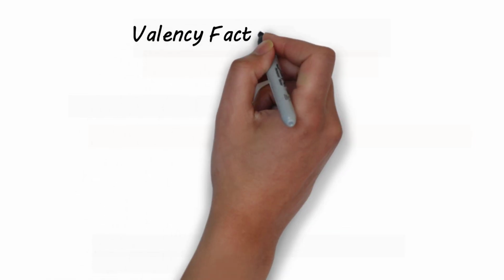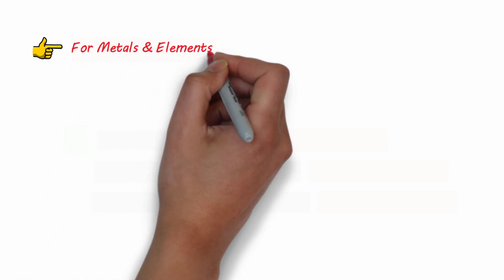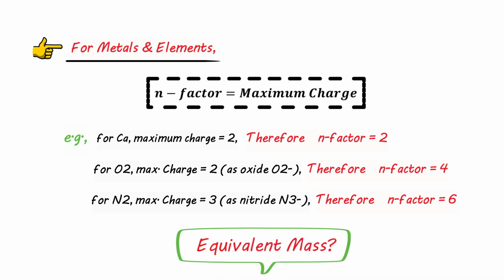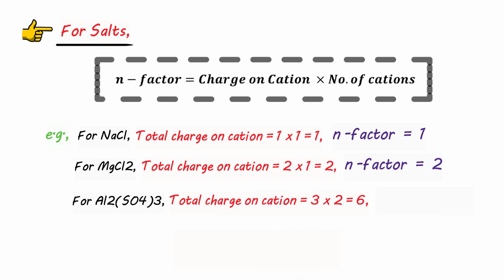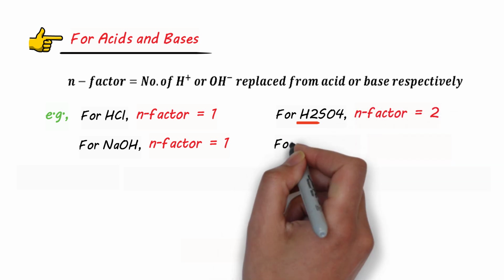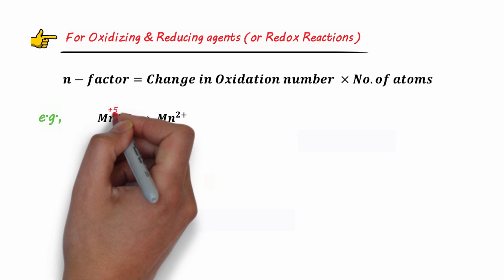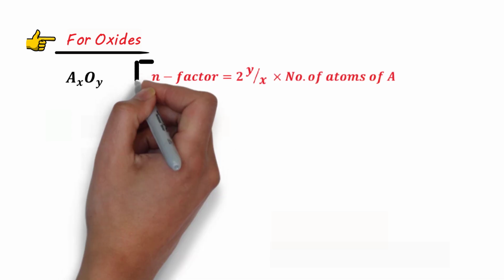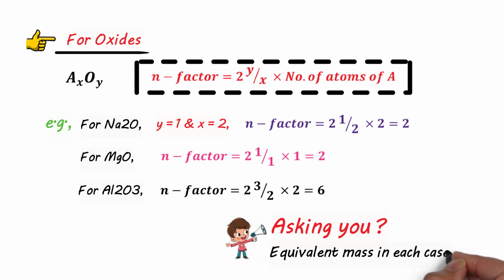how to calculate the n-factor or valency factor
This lecture demonstrates the calculation of n-factor or valency factor values. This carries significance in finding equivalent masses of substances, mole equivalence conversion, in concentration terms, in stoichiometry calculations etc.

calculation, calculation of n-factor, n factor calculation in disproportionation reaction